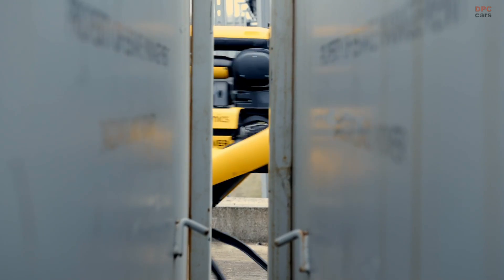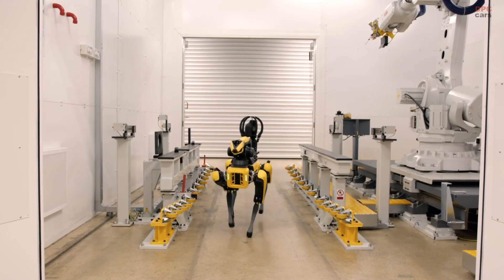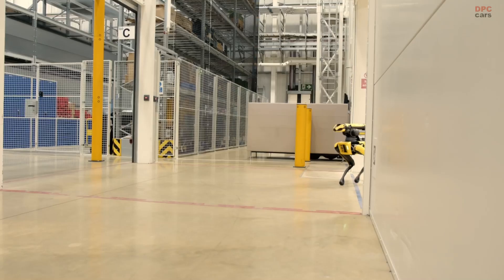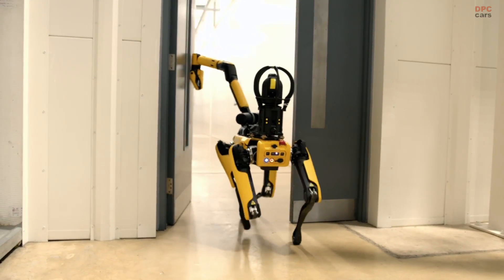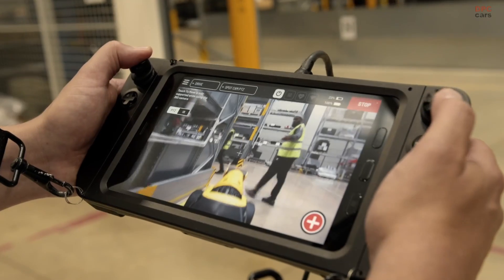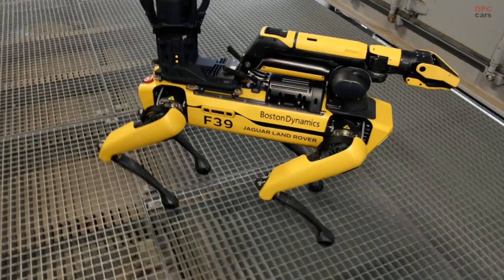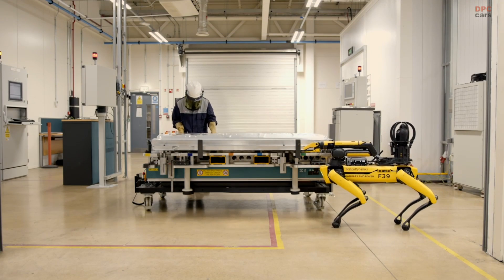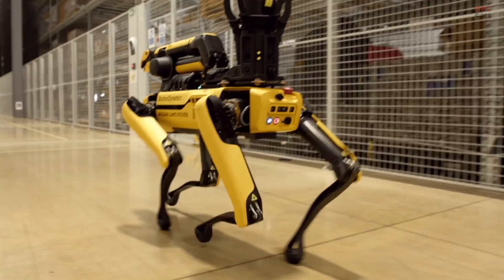Jaguar Land Rover ROBOTIC GUARD DOG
Jaguar Land Rover’s (JLR) EV test facility in Coventry has welcomed an unexpected new recruit – a four-legged robot dog named ‘Rover.’ This advanced robot plays a key role in JLR’s strategy to fully electrify its vehicle lineup by 2030.

The Coventry site is a complex, high-energy environment with countless assets that need constant monitoring. Rover’s job is to patrol and check for any early signs of wear or operational issues, which helps keep testing and development on track for upcoming electric models, such as the Range Rover Electric.

Unlike a regular dog, Rover has a unique ‘kennel’ where it charges its 50V battery between shifts. Capable of working around the clock, this Boston Dynamics creation isn’t distracted by noise or unexpected sights. It follows pre-programmed routes, completing as many as 24 patrols daily, opening doors, climbing stairs, and navigating busy areas with ease. Rover is equipped with AI to spot potential problems and collect data, which helps engineers focus on analyzing results and making informed decisions on maintenance or repairs.

Thanks to its four-legged design and a robotic arm, Rover is incredibly flexible. Its onboard sensors can detect gas leaks and monitor battery temperatures using thermal technology, ensuring safety in the workplace and allowing technicians to continue their tasks without unnecessary risks.

Currently, JLR is planning to expand the use of these robotic dogs across more of its facilities worldwide. For instance, the Solihull plant, where preparations are being made for the launch of the Range Rover Electric, could be a key site for Rover's deployment. Solihull is also where Jaguar will begin producing a new generation of electric vehicles, starting with a four-door GT, set to have a range of around 700 kilometers and a price starting at £100,000.

This investment in robotics is part of JLR’s larger £18 billion Reimagine strategy. At Lyons Park, the facility is also testing plasma cleaning robots that remove tiny dust particles from battery cells before bonding. These particles would otherwise be invisible, making the robots essential for the production process.

By incorporating technology like Rover and plasma robots, JLR is setting the stage for a future driven by innovation and electrification.